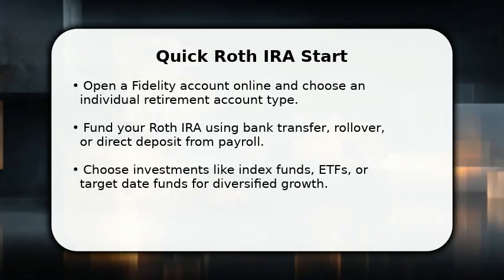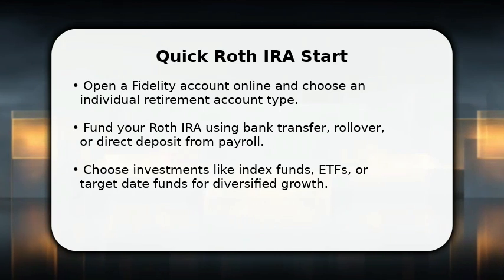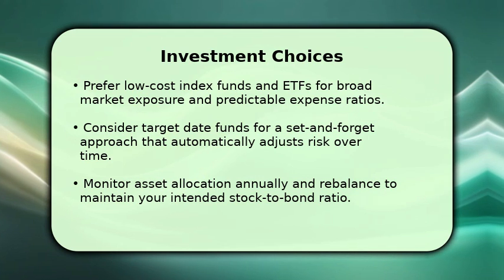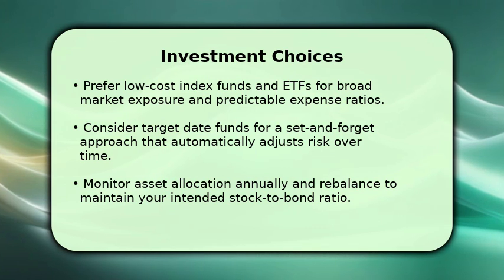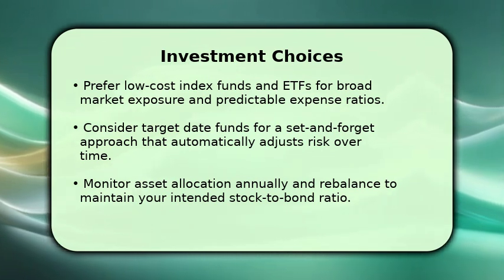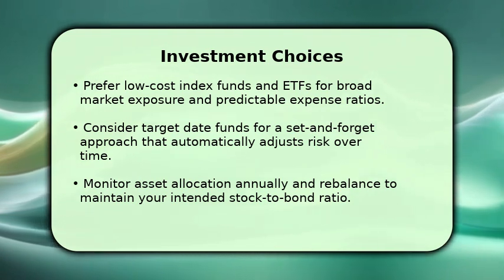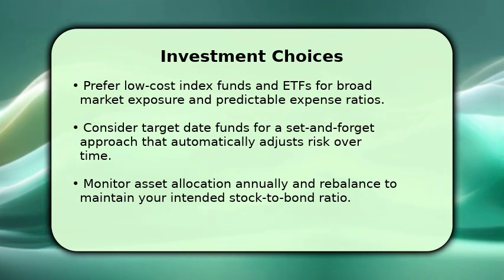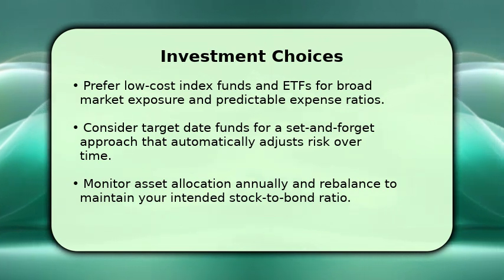How to Use Fidelity for Roth IRA (Easy Method)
How to Use Fidelity for Roth IRA (Easy Method) | 💵 A book that can truly change how you think about money — *The Simple Path to Wealth* ▸

In this video, we'll walk you through the easy method of using Fidelity for your Roth Individual Retirement Account (IRA). We'll cover the step-by-step process of opening a Roth IRA account with Fidelity, funding it, and investing in various assets. Whether you're new to retirement savings or looking to optimize your existing portfolio, this video will provide you with a clear understanding of how to use Fidelity for your Roth IRA.